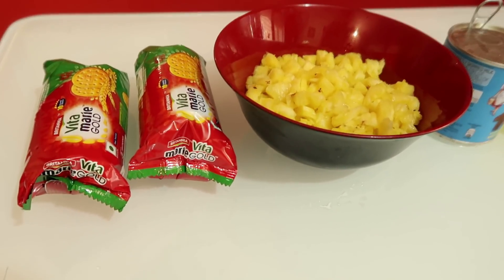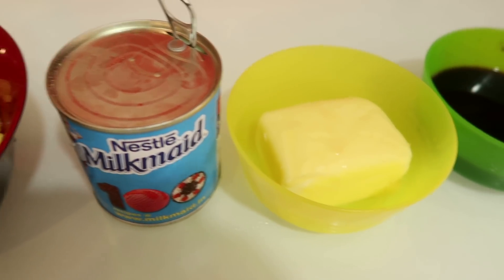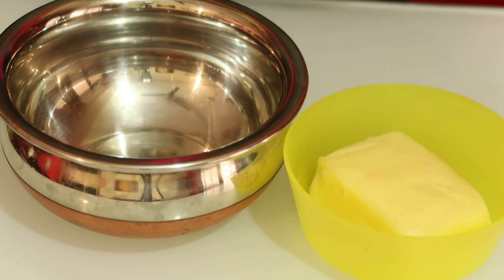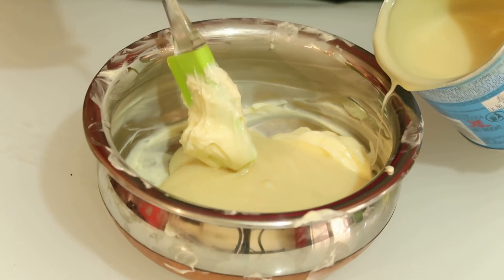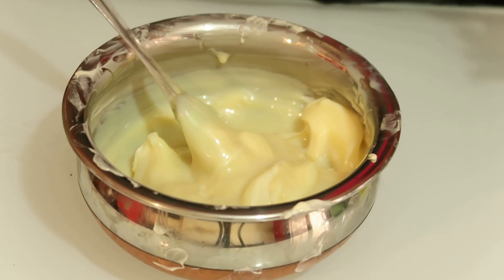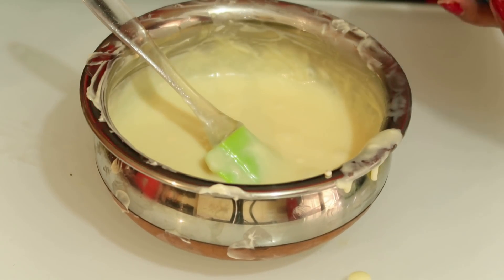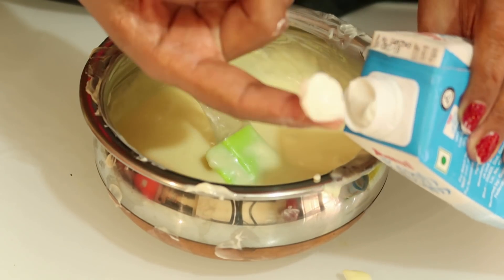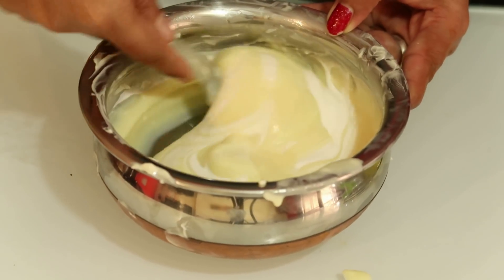ഇത്ര എളുപ്പത്തിലും രുചിയിലും നിങ്ങൾ പുഡ്ഡിംഗ് കഴിച്ചിട്ടുണ്ടോ ?|| BISCUT PINEAPPLE PUDDING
ingredients

pineapple- 1 small
marrigold biscut- 200gm
condensed milk(sugar)- 200 gm
butter-150 gm
coffe powder- 1 tbsp
hotwater-1 tbsp
fresh cream(optional)- 4 tbsp